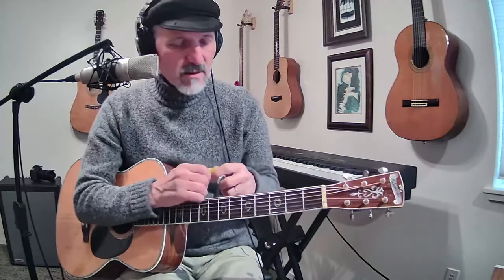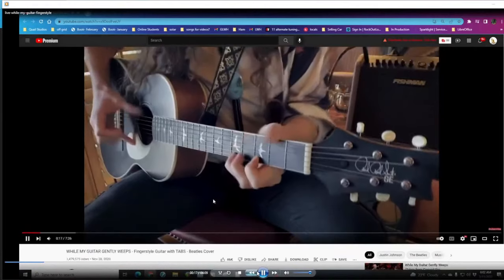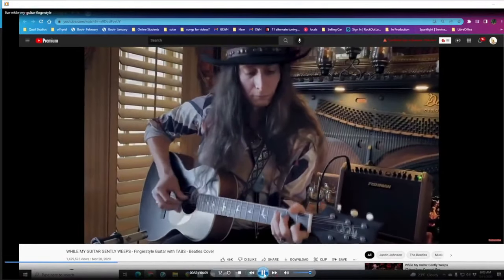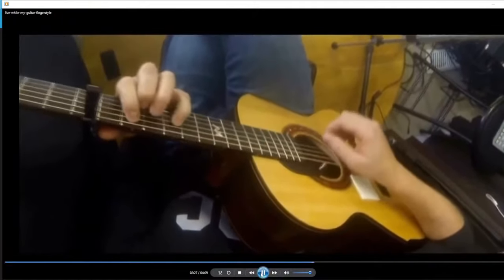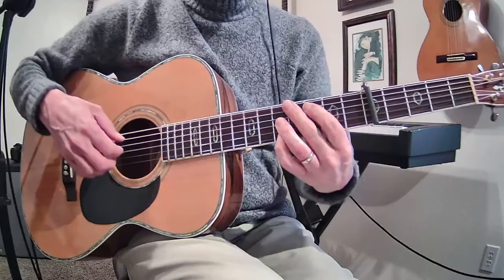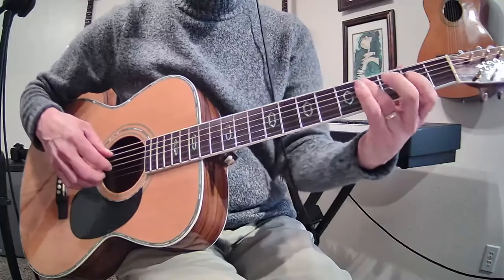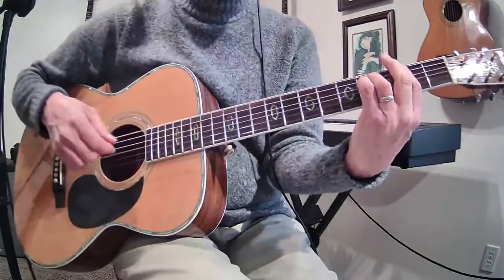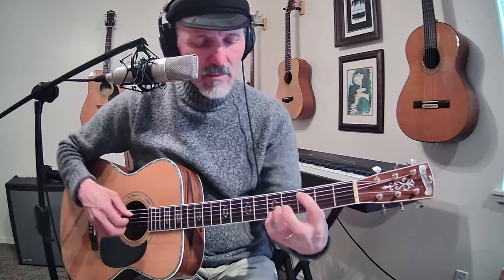Create Your Own Fingerstyle Arrangement - While My Guitar Gently Weeps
This is the edited version of my last livestream.
You can get songs that I've studied, recorded, produced as video lessons, and notated in the Quail Studios Music and Lead Sheets book.

Buy anything from Simple Joy Earrings and you will be supporting Quail Studios Guitar too! I'll send you my Quail Studios Music and Lead Sheets book when you buy earrings with Savvy!

Hal Stead

Supporters include:
Dean Herrington
Bob Schumann
Mike Caswell
Dave Holmes-Kinsella
Andrew J Adams
Scott

Adrian Mak
Alexa Cohen
Alicia McCartney
Aman Madaan
Andrea Martinic
Anthony DeSantis
Arthur Dean
Arvind Kang
Brad Avrich
Brian Schaab
Bruce Cohen
Charlie O'Connor Clarke
Chris Braitsch
Chuck Ramsey
Connor
Craig Porter
Daniel Prairie
David Atkins
Donald Crumb
Doug Augustine
Elan Gock
Emmett Ryan
Erik
Francine Braese
Garry Ramsey
Geoffrey Lunderville
Glen Fritz
Greg Lough
Harrison Walls
Heiki Rapp
Hermann Mertens
Jackie
Jan
Janet Schumacher
Jeff Cooper
Jeff Reynolds
Jesse
Jey Mayberry
Jim
Jim Morgan
Joan Dobson
John B
John Cunningham
John Henschke
John Kuva
John Theede
JP Wilde
Julia Fleming
Kaitlyn Jarrett
Keith Byrd
Kevin Opp
Larry Stryker
Laureen Cutaran Agatep
Leslie Connor
Marek Lakotko
Mark Dodson
Michael Becchina
Michael Hargis
Michael Hugo
Michael John McManus
Michael Sale
Myron Phelps
Nicole Lissalde-Laureano
Oskar Rintala
Pat Drury
Paul Roberts
Paul Zemella
Perry Stamp
Pete
Rhonda Green
Ric Rondan
Rich Drab
Rick Andress
Robert Sherrin
Robert Whitford
Robin Scantlen
Rolando Ilas
Sean Hartigan
Sharon Thibodeau
Steve Burger
Steve Cross
Tedd Hankins
Tony Diaz
Vincent
Wayne Reynolds
Wendy Wise
William Aldredge
Grant Bingham
MJ Mears
Gabriel Parra
A.Drent
Jayson Ledesma
Kirrawmama
Rose Parker
Maxwell Bladen
Dr. Z
Keith White
Joni
Omar Torres
Kirk Vadheim
Fodounet
Bud
Angie Lee
Margaret L Ryan
Robert Gilmore
David l Follette
Richard Davis
Anthony C Nguyen
Kimberly Belloso